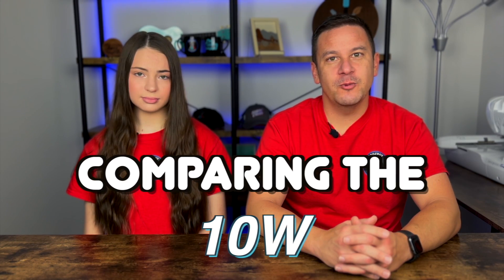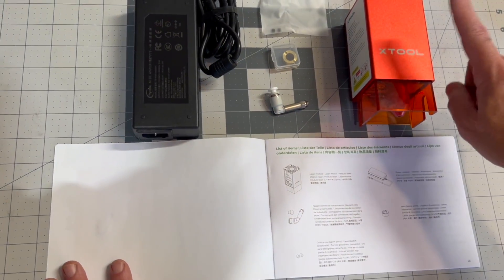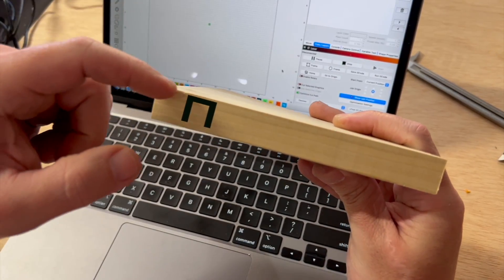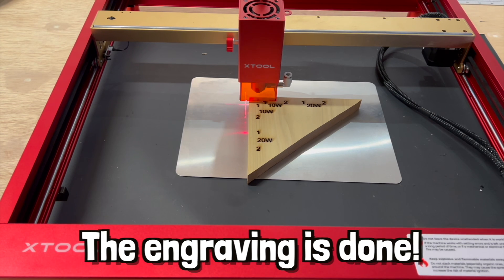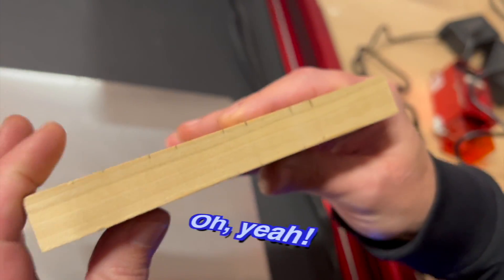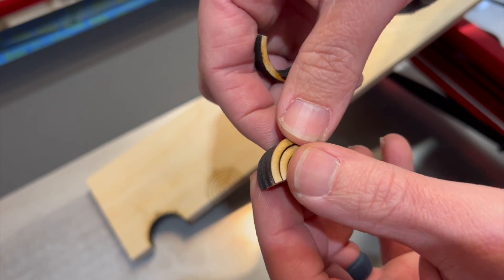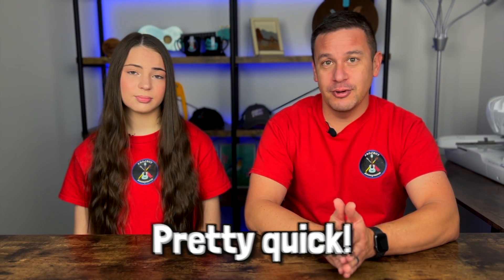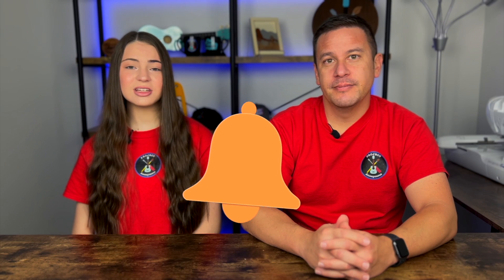xTool 10W vs 20W D1 Pro Diode Laser Engraver | Easily Upgrade Laser Modules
In today’s video, we’ll be comparing the 10W and 20W xTool D1 Pro Diode Laser Engravers to see the different results you can get from each. Also, we’ll show you how to quickly and easily change out the laser heads/modules of the xTool D1 Pro Diode Laser. Hope you enjoy the video!

⏱TIMESTAMPS⏱
0:00 Intro
0:48 Unboxing 20W Laser Module
3:00 Setting Up Comparison
4:30 Testing 10W
5:44 Changing Laser Module
6:23 Testing 20W
6:27 Results
7:32 Side by Side Comparison
8:30 Our Thoughts
11:05 Outro

LightBurn

Amazon Links
10W Kit
20W Kit

🎶MUSIC🎶
Contender - TrackTribe
Don’t Wanna Be - Kwon
Happytoseeyou - Sarah, The Illstrumentalist